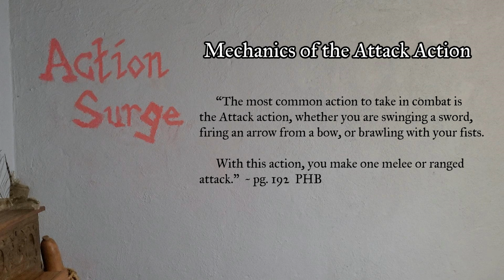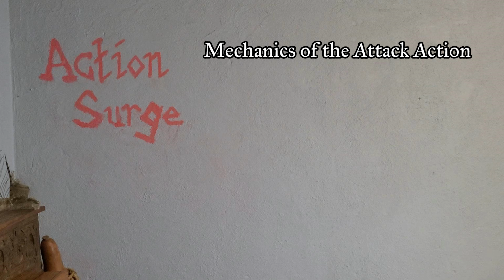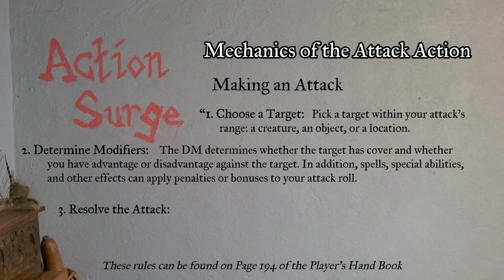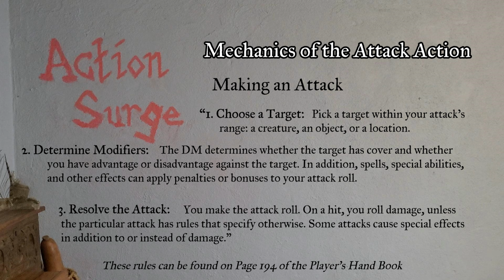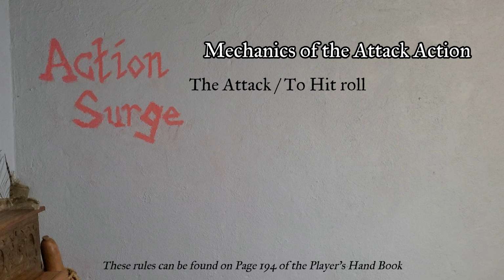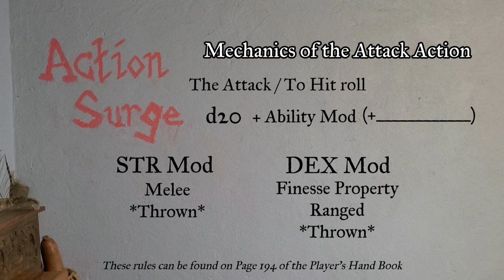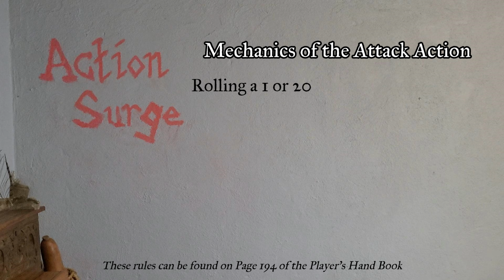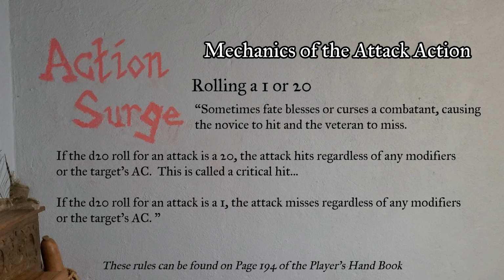Attacking Better in D&D 5e | Action Surge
Action Surge is a series where we take a deep dive into the core Actions you can take in combat in Dungeons & Dragons 5th Edition.  Each episode in the series focuses on a different one of the core ten Actions a player can take during combat.   This episode is the Attack action.  It discusses the basics of the Attack roll, when taking the Attack action could be problematic, and expounds on the storytelling potential.  More than saying the coolest  thing you can think of, descriptions of attacks should grow through combats and through campaigns.  Usage of mechanics like your own HP and your enemies current HP in comparison to their max can create a curve through a combat.  Changing tactics and weaponry in response to story beats can change fighting styles through a campaign.  An understanding of the balance between mechanics and story can allow for a deeper narrative overall.

Time Stamps
0:00 Opening Bit
0:11 Title Card
0:22 Introduction
     0:56 Action vs Roll
2:05 Mechanics
     2:22 Making an Attack
     3:06 Attack/To Hit Roll
     3:50 20s & 1s
     4:35 Additional Rules & Special Attacks
4:51 When to Use
     5:15 Sidenote: Knocking Creatures Out
7:07 Telling Your Story
     9:10 Considering HP
     10:46 Weapons as Character Progression
     12:50 Balancing Story and Mechanics
14:20 Conclusion
14:56 End Card